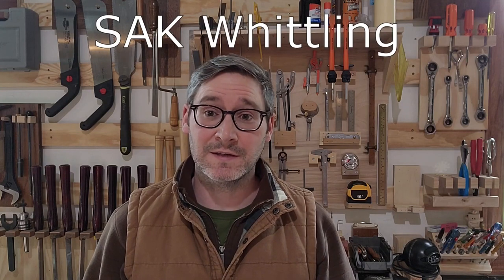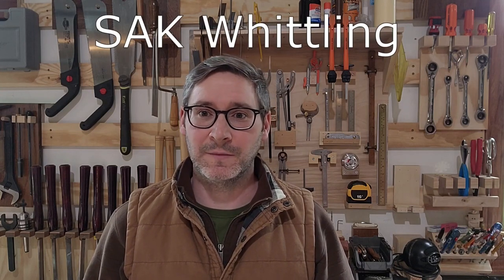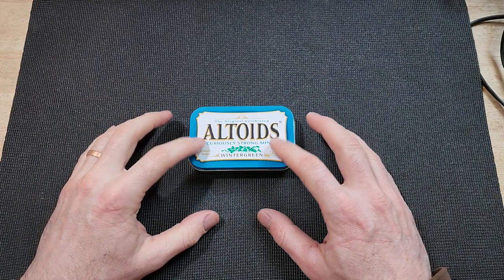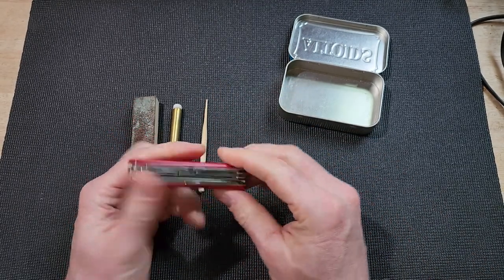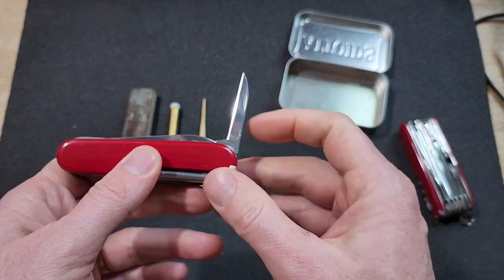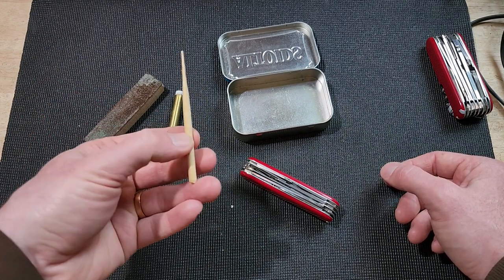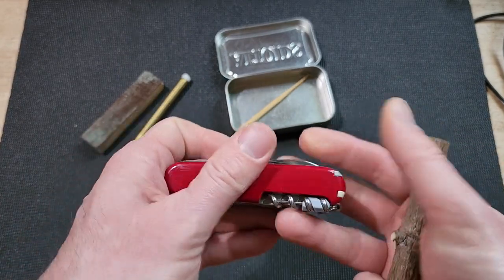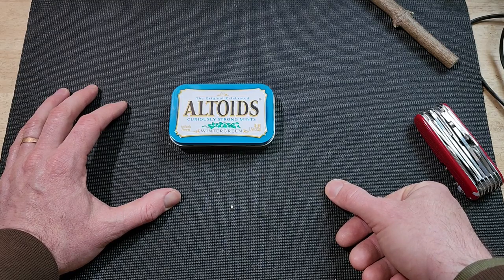SAK Whittling: Introduction to Whittling with a Swiss Army Knife Series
In this video I introduce a series I will be working on where I complete projects using only a Swiss Army Knife (SAK) an a few small items that fit in an Altoids tin.

Chapters:
0:00 - Intro
4:13 - The Kit

My Knife of Choice:
Victorinox Swiss Army Knife: Field Master

Other Good Swiss Army Knives for whittling:
Huntsman (corkscrew instead of Philips)
Hiker (no scissors)
Super Tinker (no saw)
Tinker (no saw, no scissors)